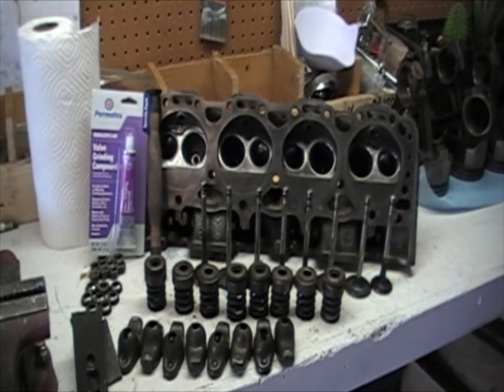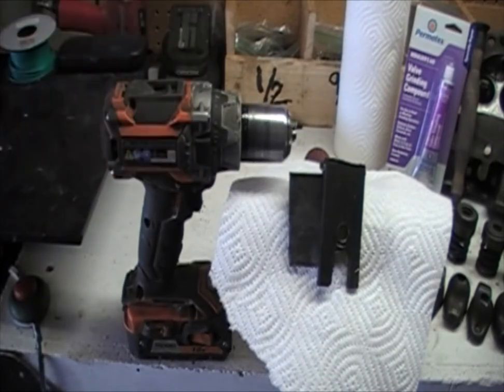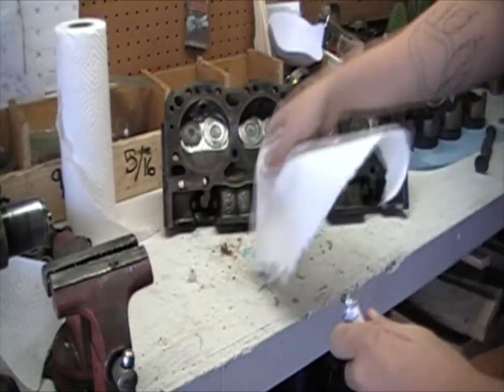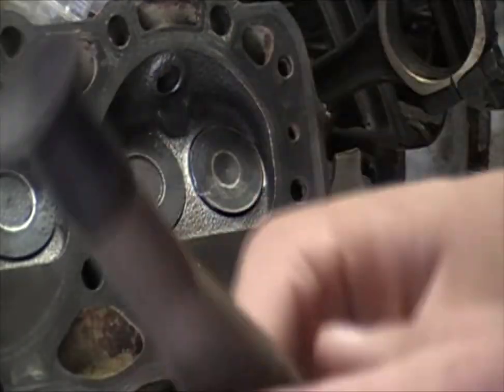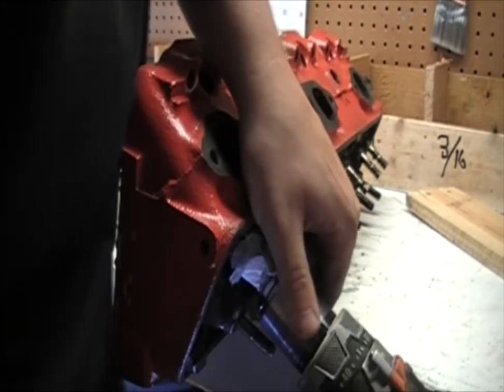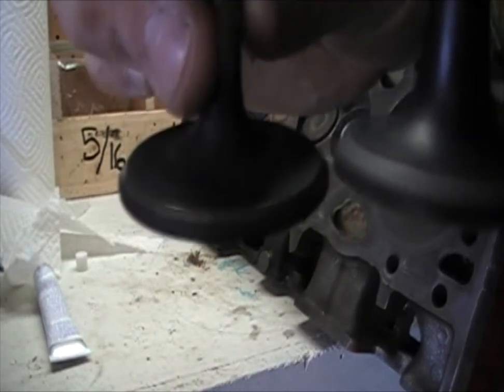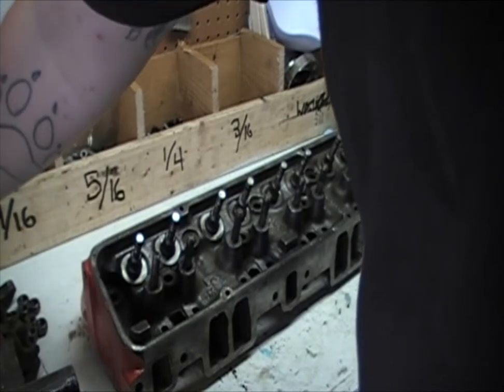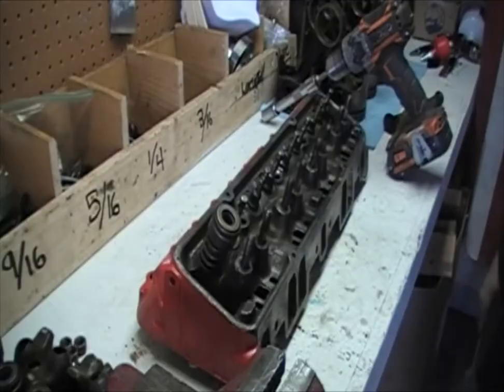How To Rebuild Heads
How To Seat Valves & Rebuild Heads

This video is an in depth look into
my personal method for lapping valves and
reassembling them.